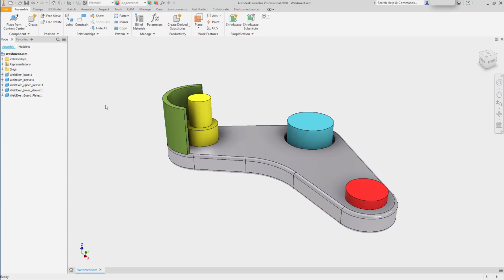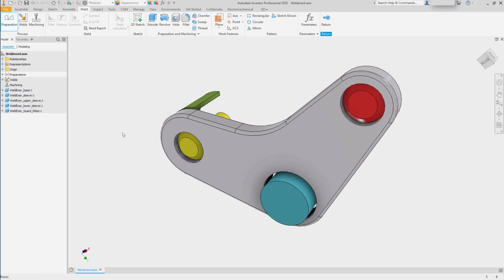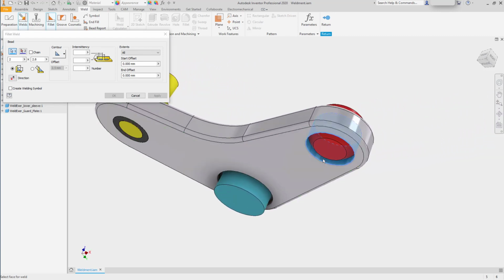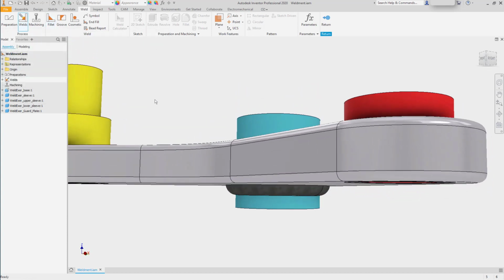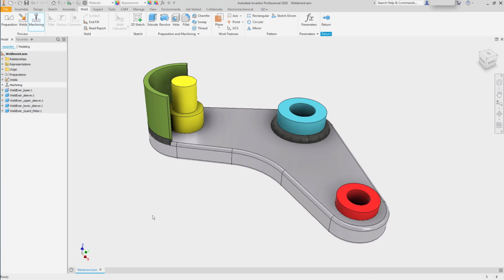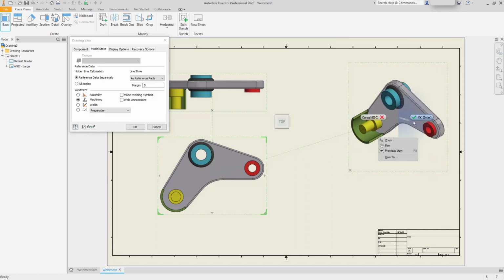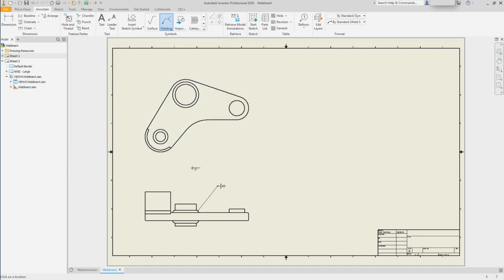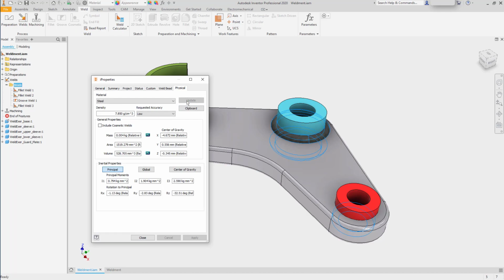Inventor English 2020 Create models and deliverables in the Weldment environment 🧷